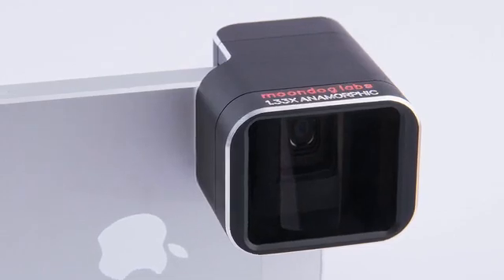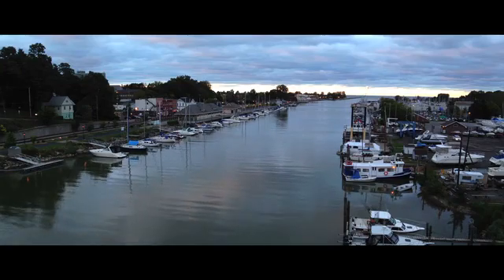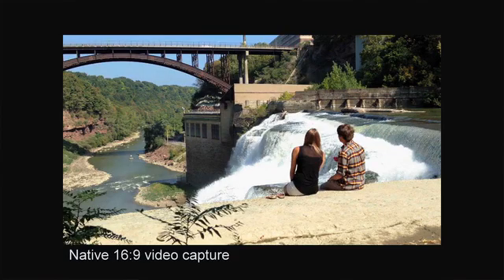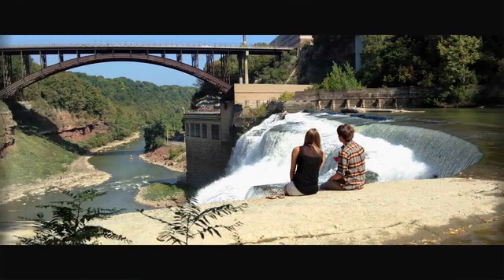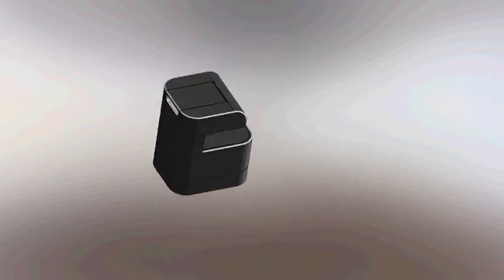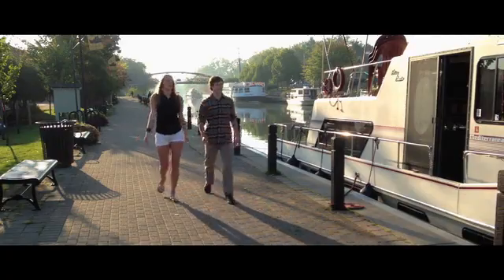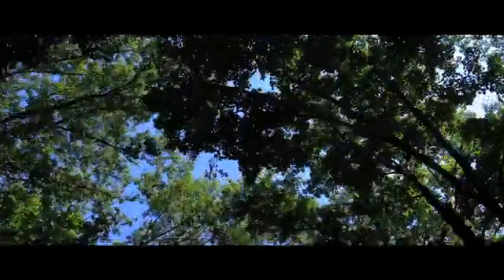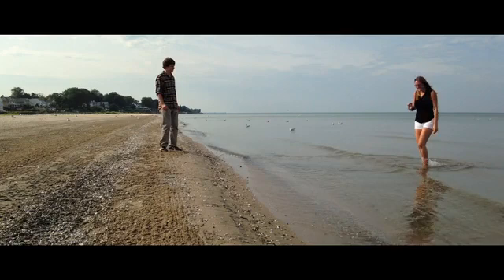iPhone 5/5S için 1.33x Anamorphic Adaptör Lens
Anamorfik lensler televizyonun yaygınlaşması ile rekabet amacıyla  sürükleyici, panoramik deneyim yaratmak için 1950 yılında film yapımcılığı için getirilmiştir.

Akıllı bir telefon nasıl fotoğrafraf çekilir diyorsanız videoyu izleyin.